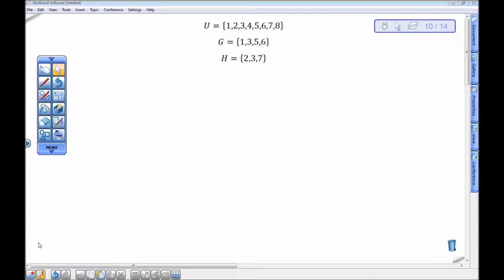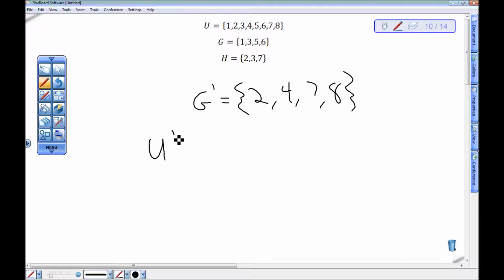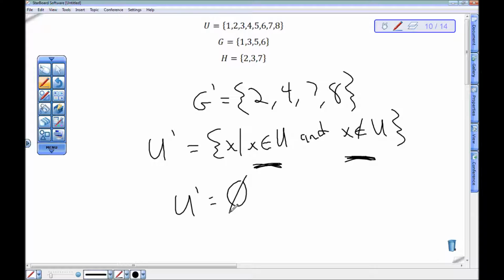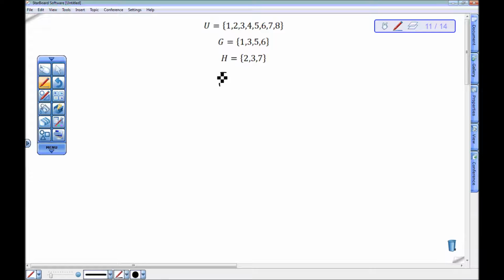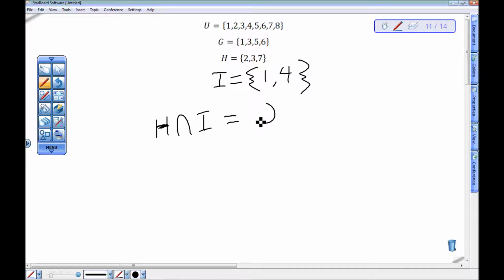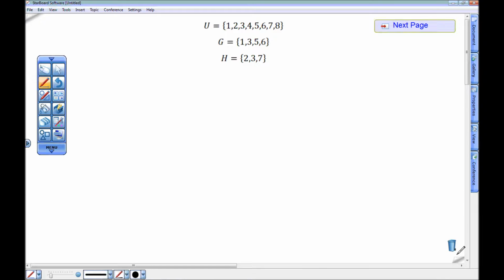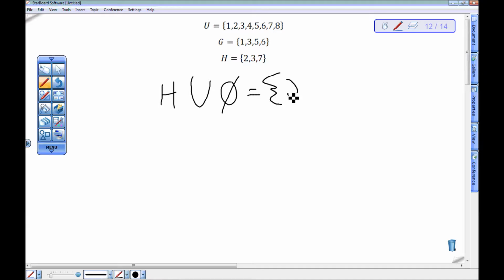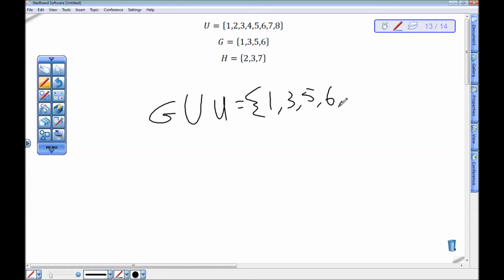Set Operations with the Empty set and the Universal set